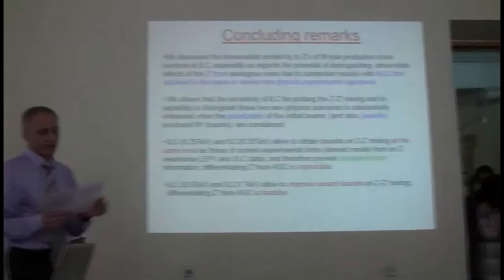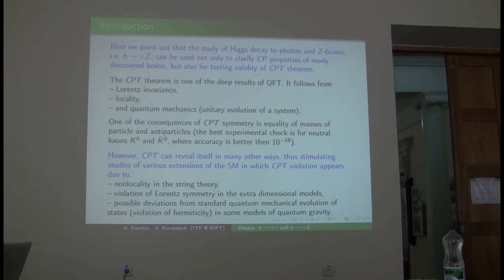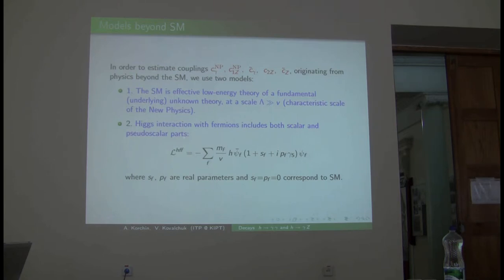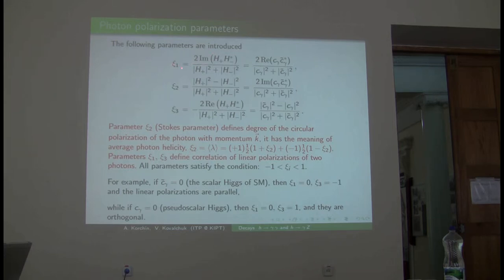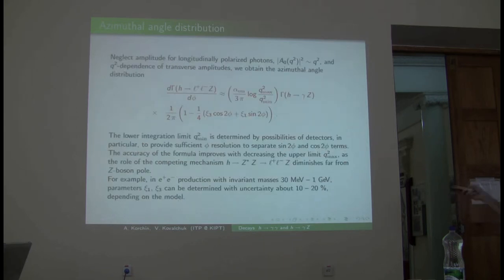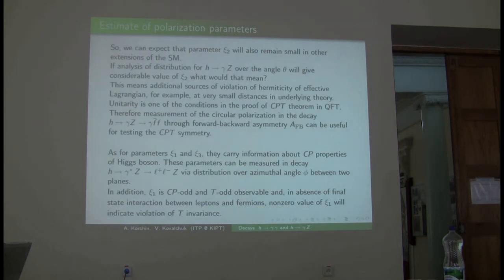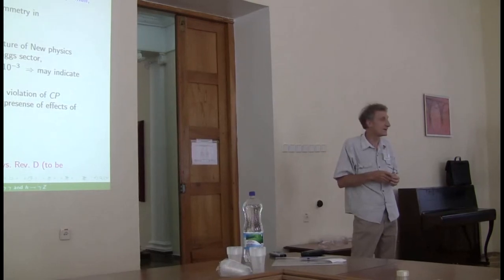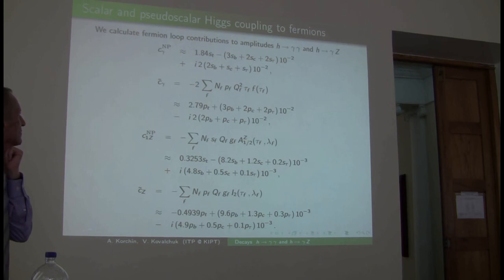NPQCD-2013: A. Korchin "Higgs boson decay to gamma Z and test of CP and CPT symmetries"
"Higgs boson decay to gamma Z and test of CP and CPT symmetries"

A. Korchin
Akhiezer Institute for Theoretical Physics, NSC "KIPT", Kharkov, Ukraine

International school-seminar "New Physics and Quantum Chromodynamics at External Conditions" (NPQCD-2013), Dnepropetrovsk, Ukraine.